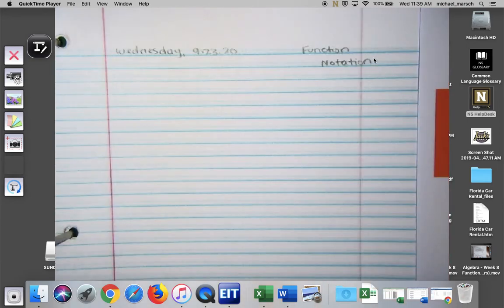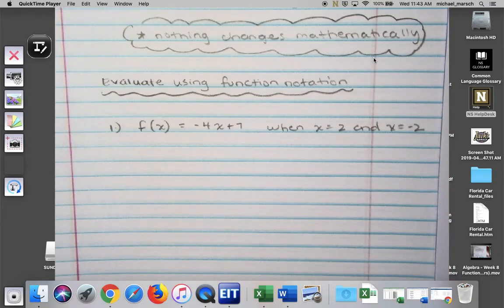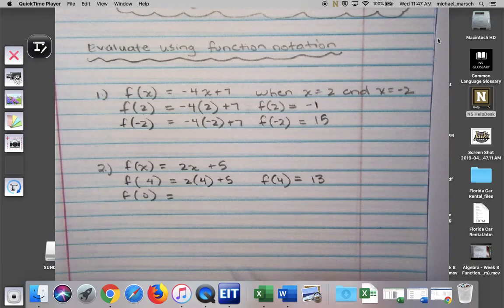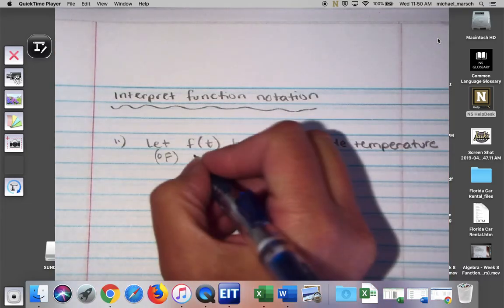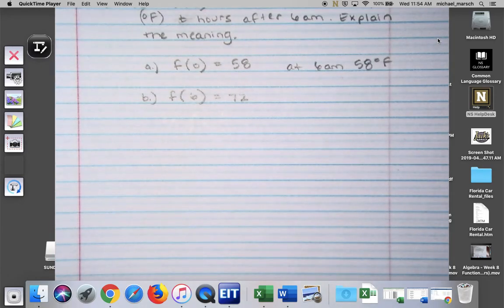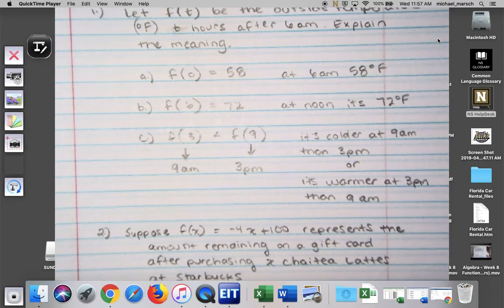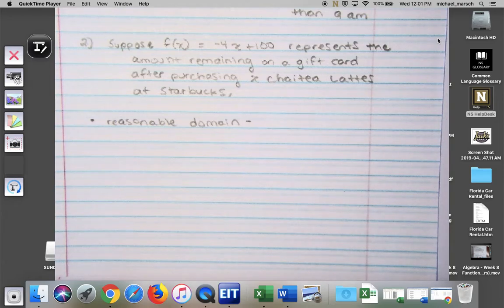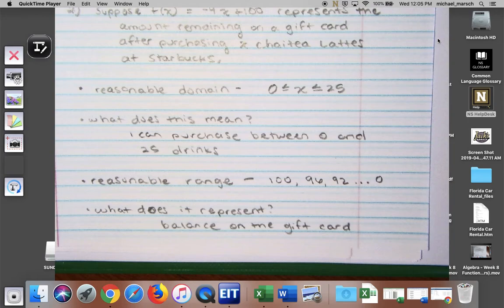Algebra - Week 8 Function Notation Notes